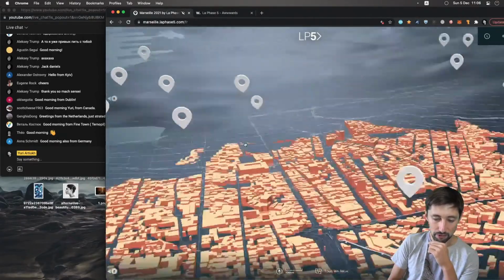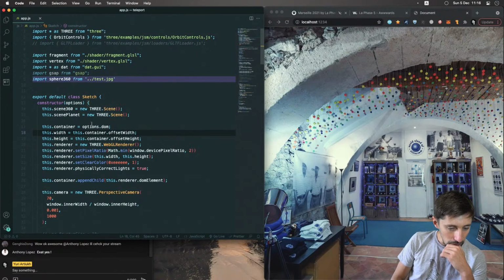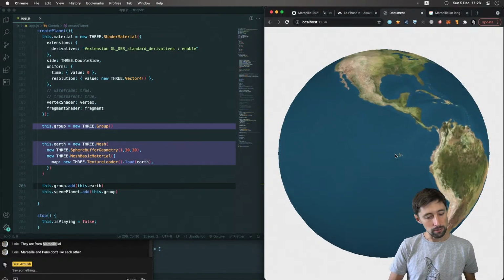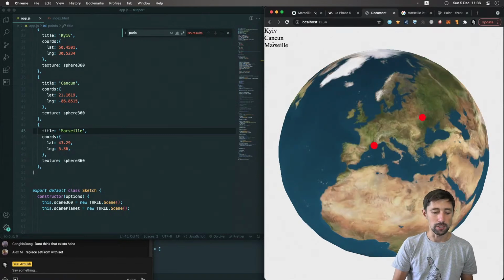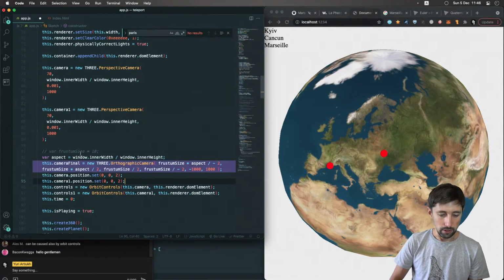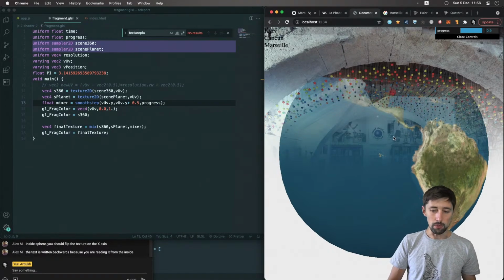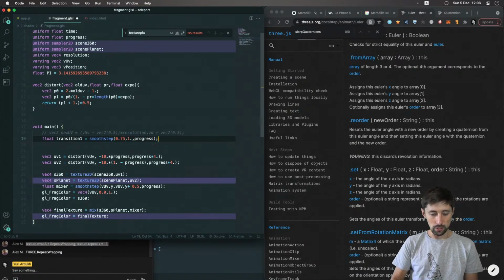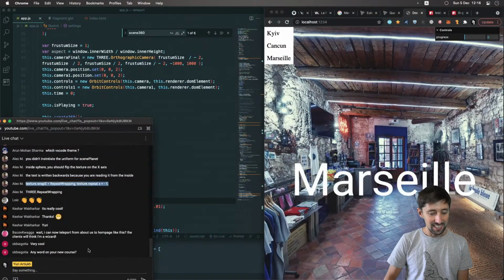Teleportation with three.js transition #15